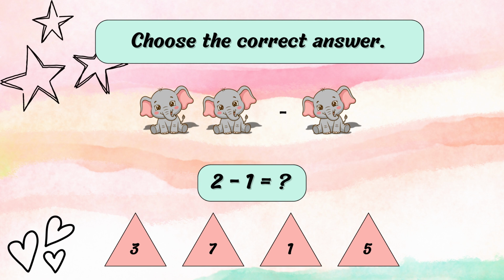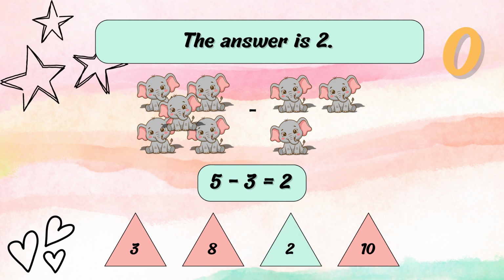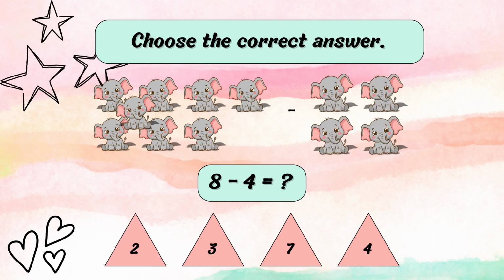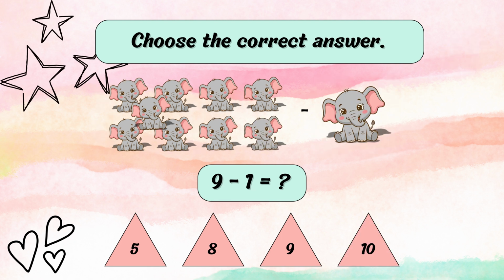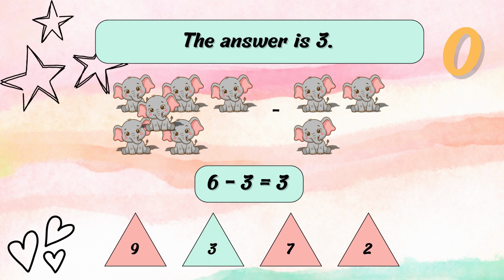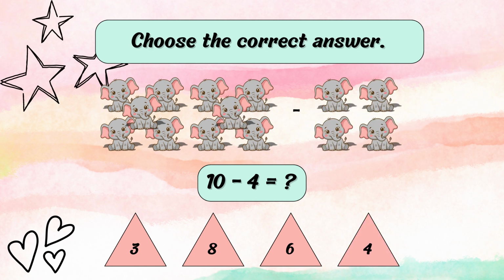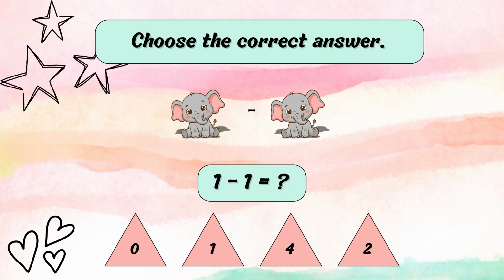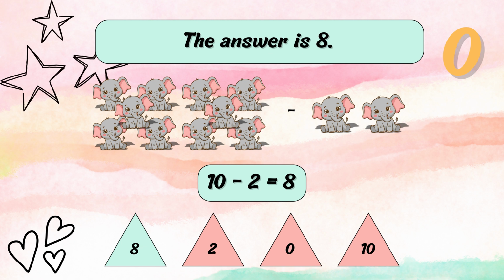Subtraction 1–10 for First Grade | Math Quiz for Kids | Safe Learning | Safe Place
🔎 Welcome to Safe Place! 🔎 Is your child ready for a fun and educational math challenge? In this First Grade Math Quiz, kids will practice subtraction from 1 to 10 while choosing the correct answer in an exciting and interactive way! 🎉

This video is specially designed for first graders, early learners, and beginners. The quiz format helps children understand subtraction step by step in a safe, kid-friendly learning environment. Learning math has never been this fun! 😊

🗣️ Note: This video uses an AI voice to guide your child through each quiz question.

🔑 Key Benefits for Your Child:

• Practice subtraction 1–10 in a fun way ➖
• Interactive quiz keeps kids focused and motivated 🎮
• Builds confidence in early math skills 💪
• Encourages problem-solving and critical thinking
• Safe, calm, and child-friendly learning space 🌈

💡 What Your Child Will Learn:

• Basic subtraction from 1 to 10 🔢
• How to choose the correct answer
• Early math strategies for first grade
• Confidence through repetition and practice 🧮

👨‍👩‍👧 Perfect For:

• First grade students
• Early learners and beginners
• Homeschool kids
• Parents, teachers, and caregivers looking for safe educational videos 📚

• Fun and interactive math quiz for kids
• Designed for first grade math learning
• Safe Place offers stress-free, positive education
• Turns subtraction practice into a fun game 🎉

📚 Ready to practice subtraction and choose the correct answers?
▶️ Press play and let the math fun begin! 🧮✨